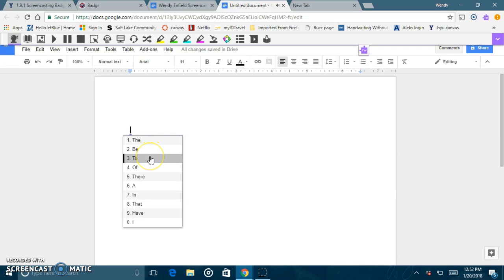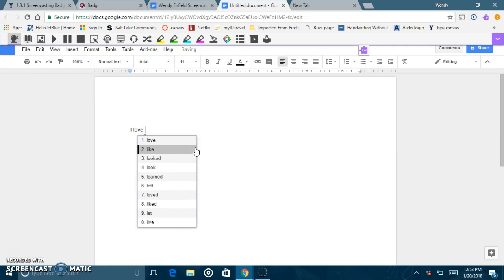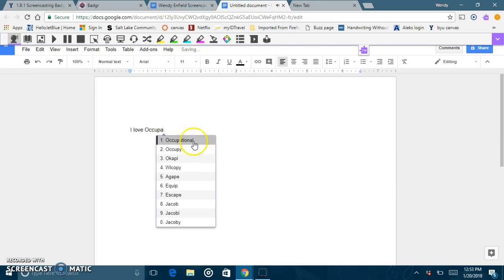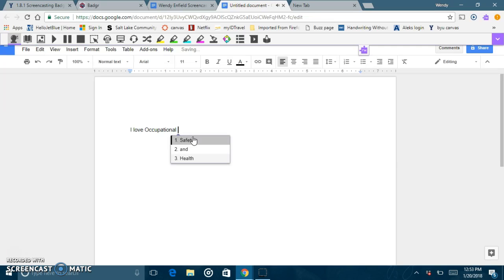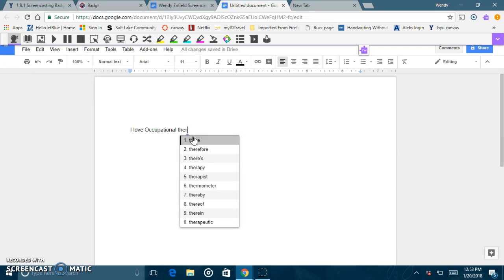Word Prediction feature on Google Read and Write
How to use word prediction on Google read and write